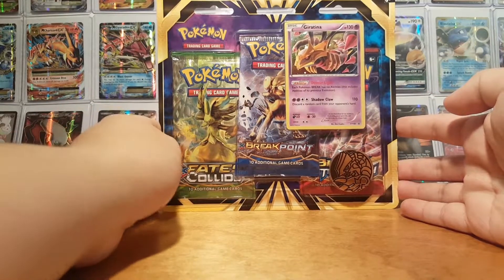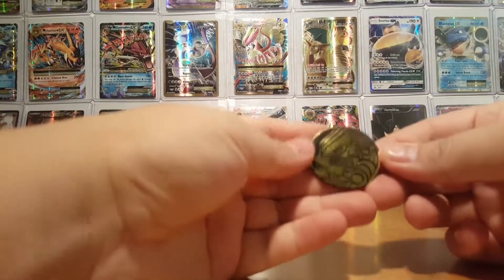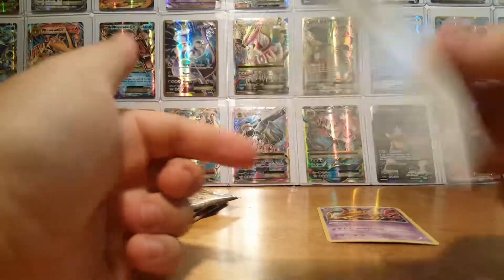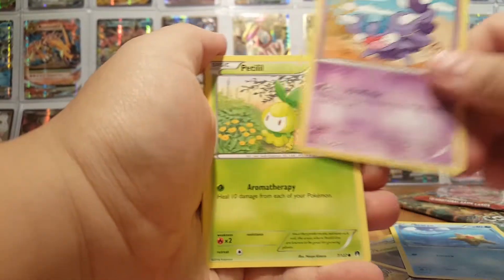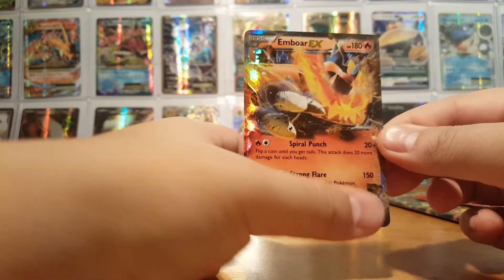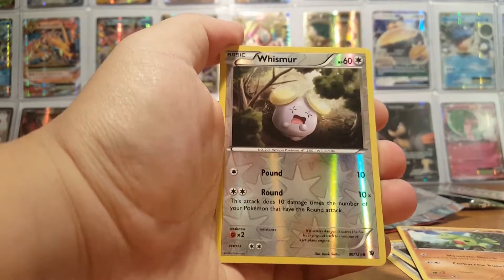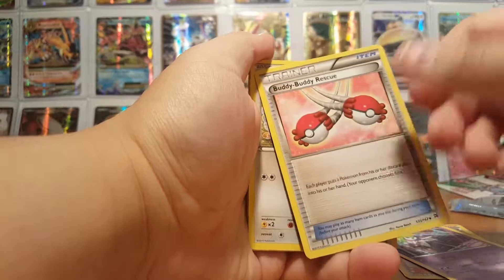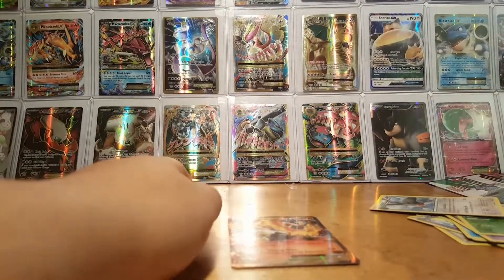Pokemon Cards - Giratina 3-Pack Blister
Whats cracklakacin youtube! Today I open a blister box! I really need some EX and fullarts as my pulls havn;t been great lately so hopefully we get some good pulls lettsgooo!